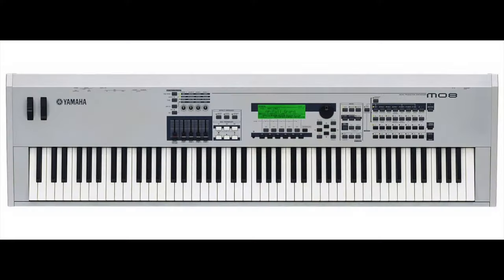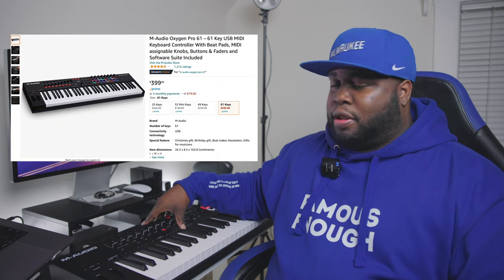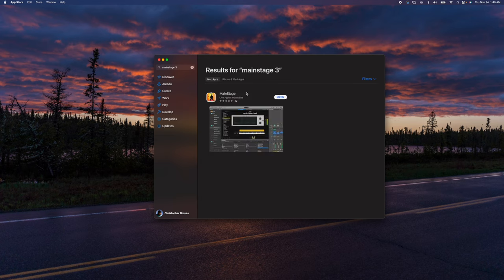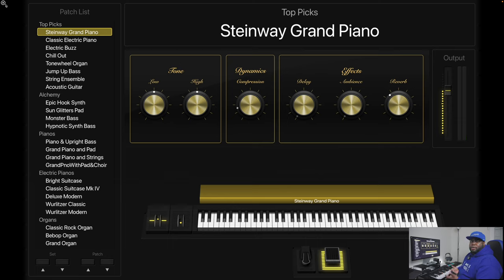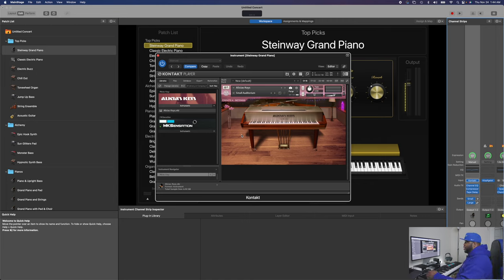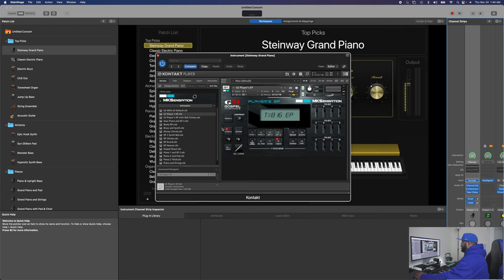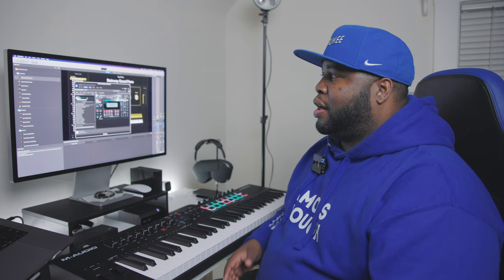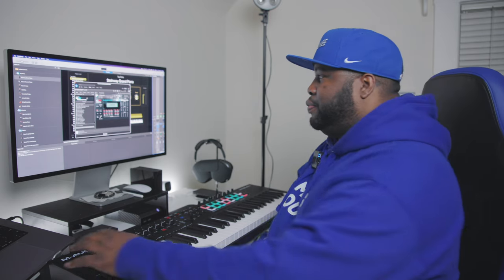Intro To Mainstage - Give new life to your old keyboard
In this video I talk about the benefits of using software instruments over hardware keyboards.

VIDEO COLOR GRADED USING MY CANON CLOG LUT - get it

Skip Around In The Video
0:00 - Intro
0:28 - Buy my wallpaper
0:55 - Breath new life into an old instrument
1:45 - Equipment needed for MainStage
2:20 - Perks for using software instrument
4:25 - Mainstage
5:47 - Steinway Grand Piano Virtual Instrument
7:25 - Alicia's Keys Virtual Piano
9:00 - MK Sensation Virtual Instrument
10:20 - Playing 12 Virtual Instruments Simultaneously
11:20 - Why I haven't purchased a hardware keyboard in 20 years
12:00 - Hammond B3 Virtual Instrument

Midi Controller

My Audio Interface

Scarlet Interface

My Camera and equipment for production

Best Camera

Main Lens

Cheaper lens

2nd Lens

Shotgun Mic